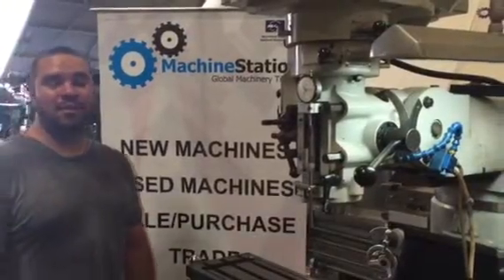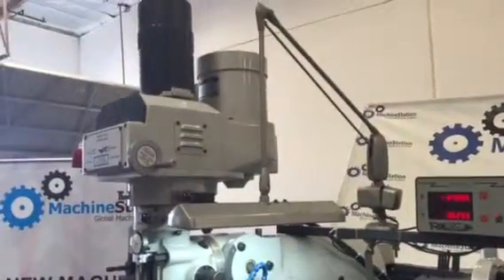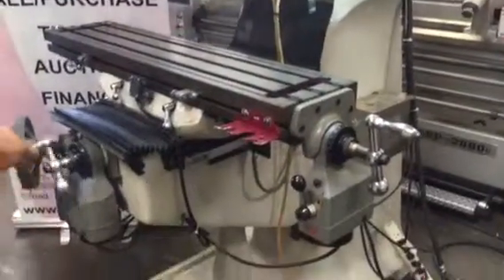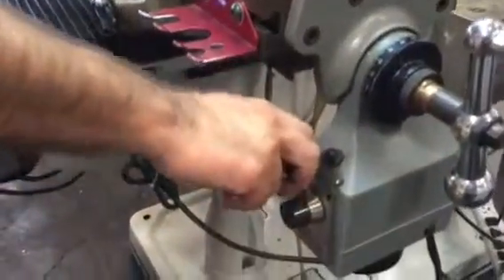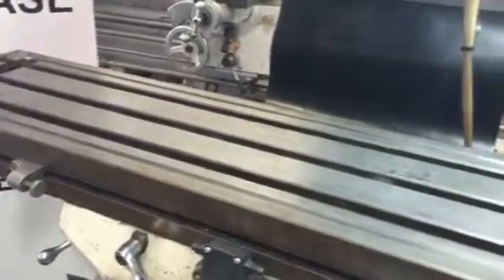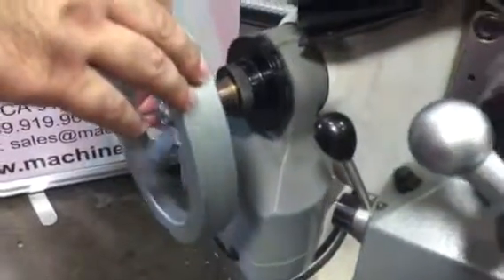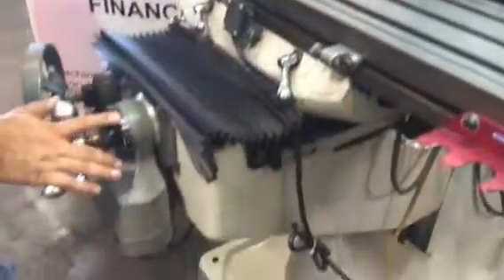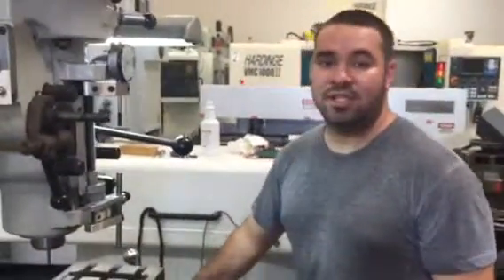EXCELLENT! ACRA 42" x 9" VERTICAL MILLING MACHINE AV2V - MILL - BRIDGEPORT STYLE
MachineStation
4590 Eucalyptus Avenue
Unit-A, Chino, CA - 91710

Make: Acra
Model #: AM-2V
Serial #: 990829
Country of Origin: Taiwan
Condition: Excellent!!

Features:
•ACRA CNC Knee Mills Are Fast And Precise Vertical Milling Machines Built On A Rugged Frame And Ideally Suited For Accurate Milling, Boring, And Drilling Operations.

•Precision Ground Ways.

•Meehanite Cast.

•Hardened & Ground Table/Ways.

•Variable Spindle Speeds.

•Chen Ying Lubrication System.

•Kool Mist Coolant System.

Specifications:
Work Table:
 Surface Area: 42" x 9"
 T-Slot Center Distance: 3 @ 2.5" centers
 T-Slot Dimensions: 0.625" x 1.250"
 Maximum Weight of Workpiece: 550 lbs
Travels:
 X-Axis Table Travel: 33" (26" with power feed)
 Y-Axis Table Travel: 12"
 Z-Axis Table Travel (knee): 18-3/4"
 Quill Travel: 5"
 Motors(Amps): 3.4

Spindle:
 Spindle Taper: R8
 Spindle Diameter: 1.875"
 Quill Diameter: 3.375"
 Distance Spindle to Table (minimum / maximum): 4-7/8" to 9-3/4"
 Speeds: 60 to 4,200 RPM
 Motor: 3.0 Horsepower, 220 / 440 Volt, 1,720 RPM, 8 / 4 Amps, 3 Phase
Head Adjustments:
 Head Swivel: 360 degrees
 Head Cant: 45 degrees
 Head Tilt: 90 degrees
General:
 Electrical: 220 / 440 Volt, Three Phase
 Overall Dimensions: 54" x 48" x 88" tall
Weight: 2,400 lbs